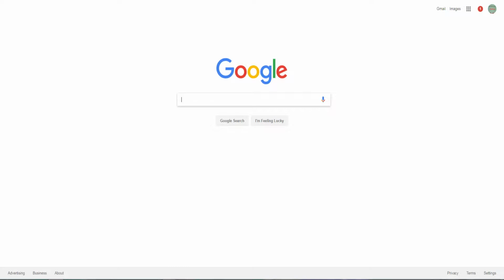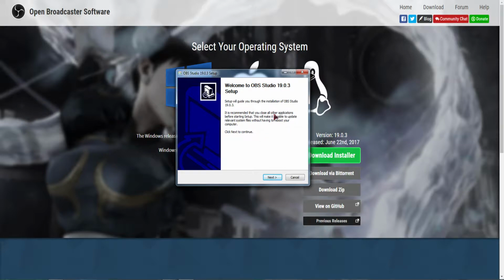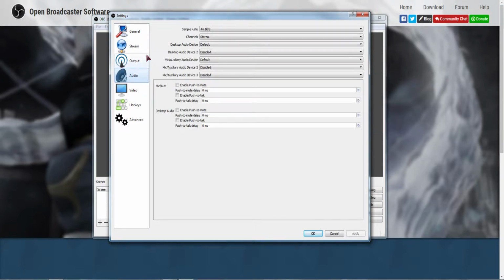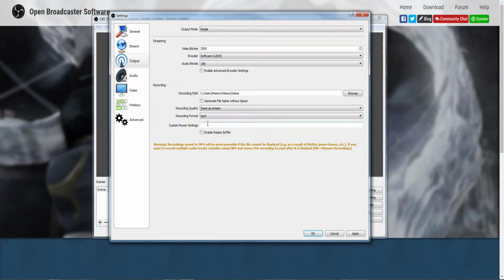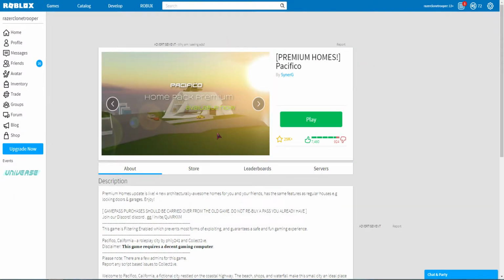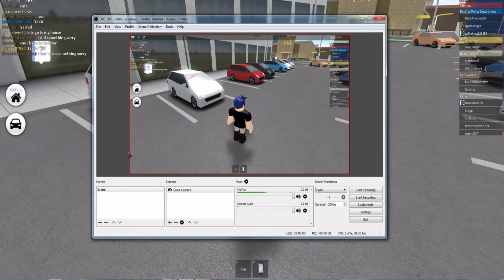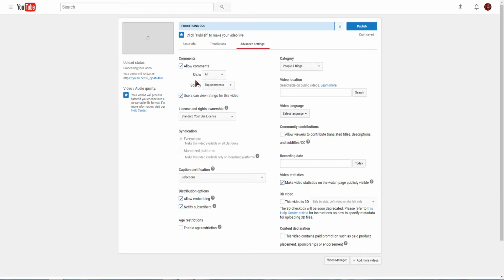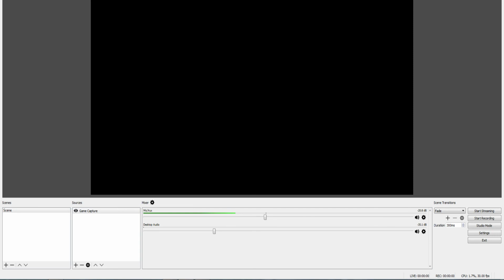OBS Tutorial: How to Download, Set up, and Upload!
This is a tutorial on how to Install and set up OBS, along with how to upload your videos!